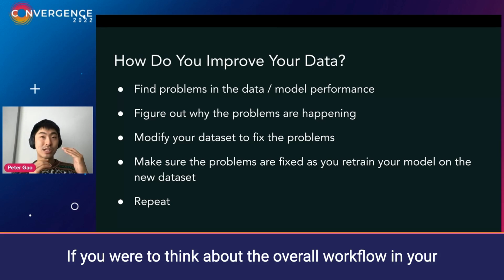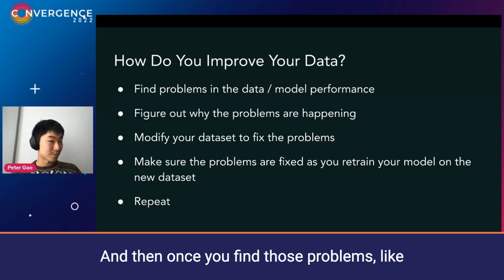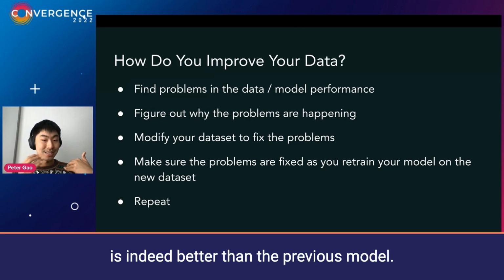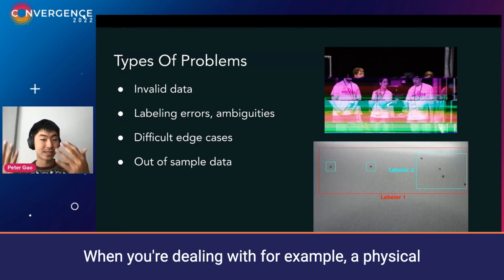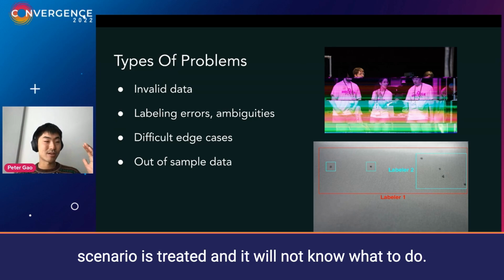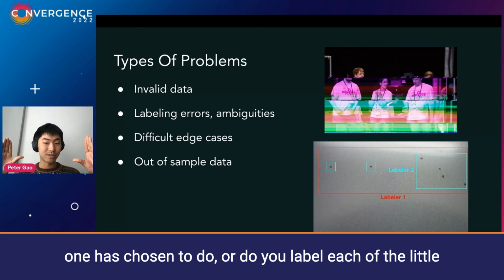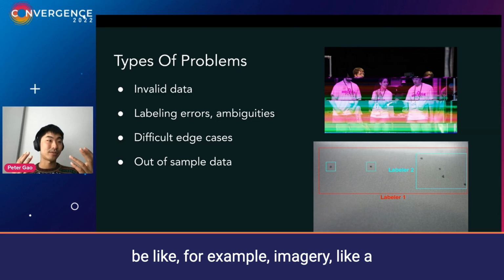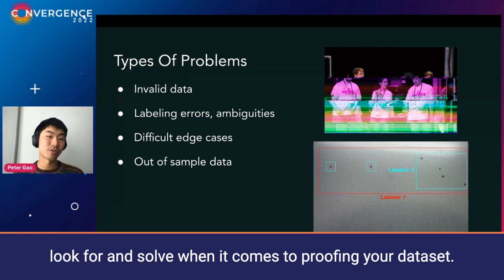Convergence Conference: Peter Gao on how to Fix Data Errors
In this clip from Convergence Conference 2022, Peter Gao, CEO of Aquarium Learning, discusses the best way to fix data errors.

You can still register to get access to the full lineup of recorded sessions

About Convergence:

Companies today are utilizing machine learning to deliver outsized business outcomes. However, developing ML is incredibly challenging. It’s a slow, iterative process; one that is complex, with many moving parts, diverse stakeholders, and potential pitfalls. The field is nascent, with tools and techniques changing quickly. Sharing insights from successful machine learning projects across industries advances ML and accelerates its potential to solve challenging problems.

Join us at CONVERGENCE 2022 to learn from leaders driving innovation with machine learning, who have faced development challenges and successfully delivered business value with machine learning. In this virtual event, you will discover emerging tools, approaches, and workflows that can help you effectively manage an ML project from start to finish. Choose from business and technical tracks with presentations from experts in data science and machine learning, who will share their best practices and insights on developing and implementing enterprise ML strategies.